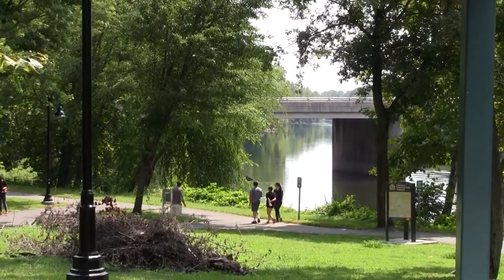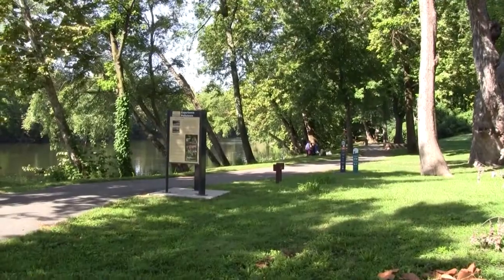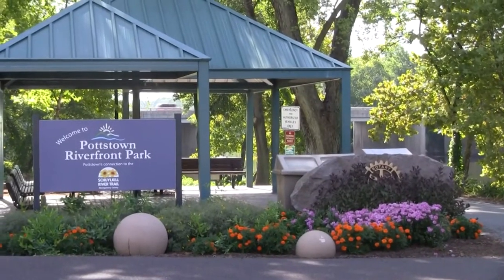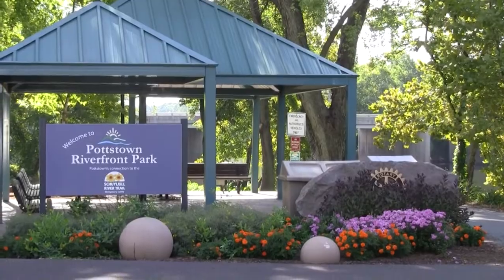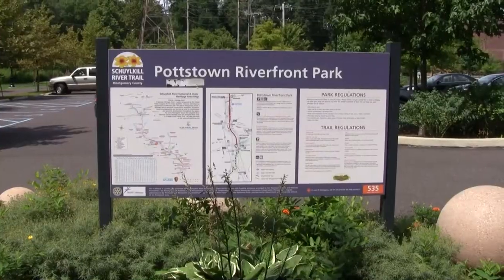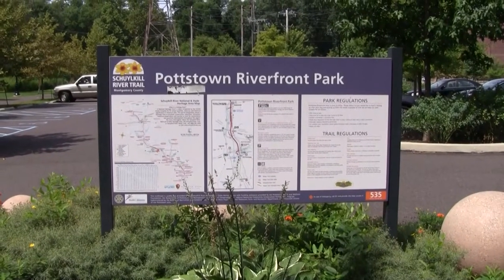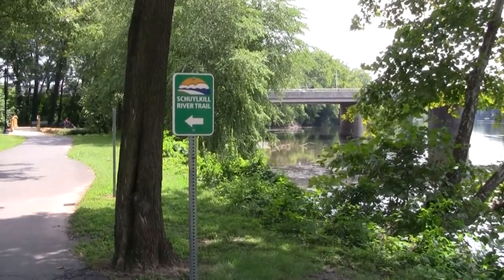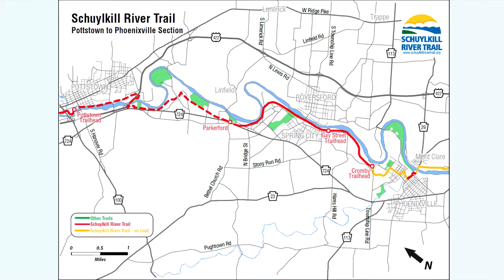Getting Around Pottstown - Schuylkill River Trail